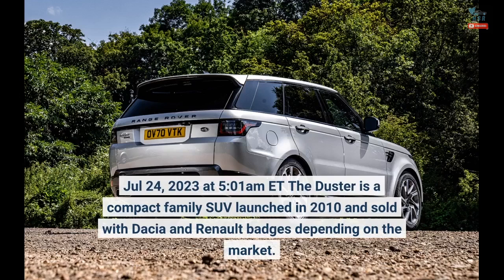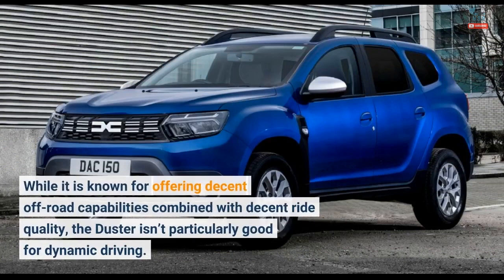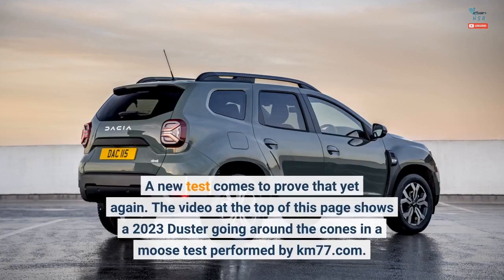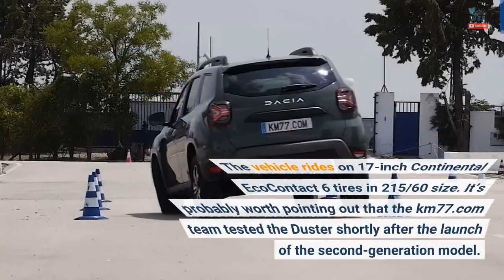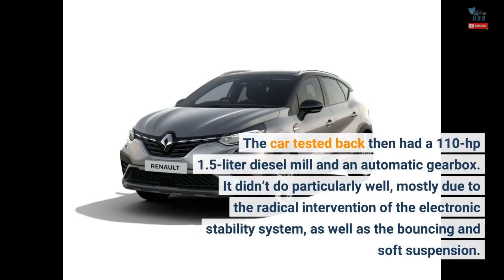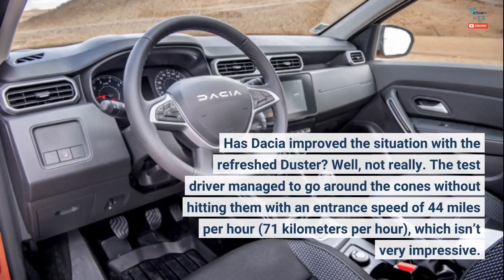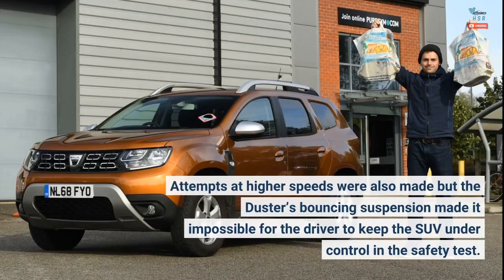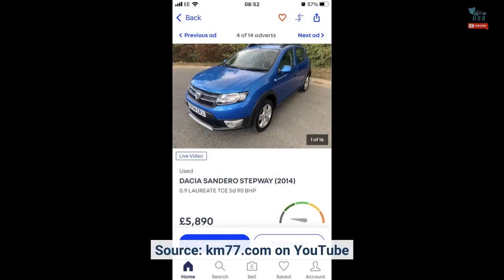2023 Dacia Duster Doesn't Look Safe In Moose Test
2023 Dacia Duster Doesn't Look Safe In Moose Test

Jul 24, 2023 at 5:01am ET The Duster is a compact family SUV launched in 2010 and sold with Dacia and Renault badges depending on the market. It is currently in its second generation, which was facelifted in the summer of 2021 when it received a new dual-clutch transmission and other technologies. While it is known for offering decent off-road capabilities combined with decent ride quality, the Duster isn’t particularly good for dynamic driving. A new test comes to prove that yet again. The video at the top of this page shows a 2023 Duster going around the cones in...